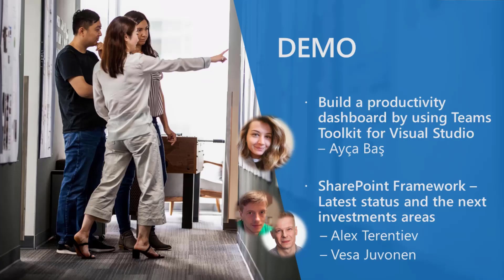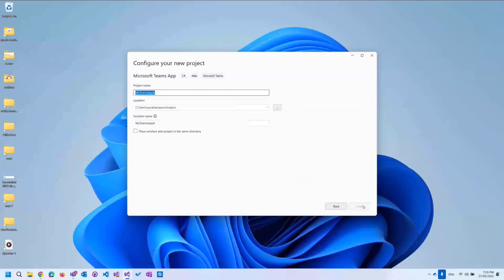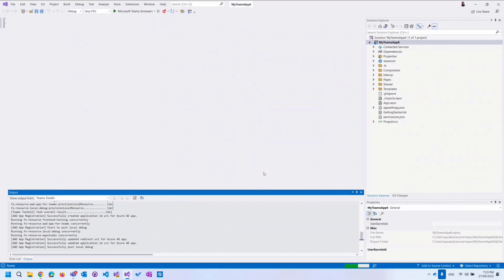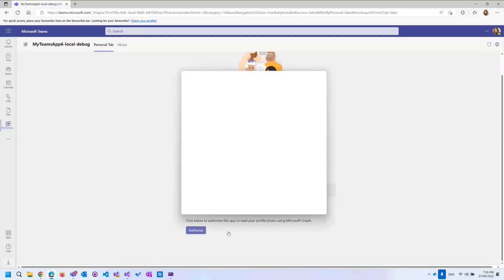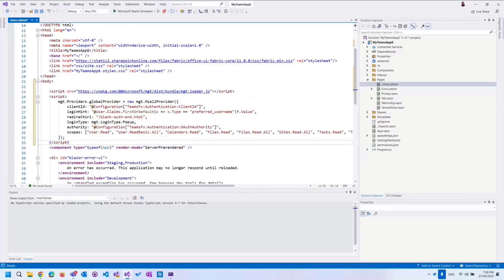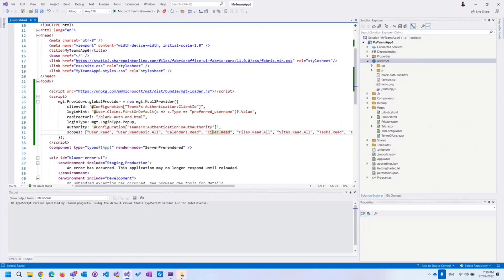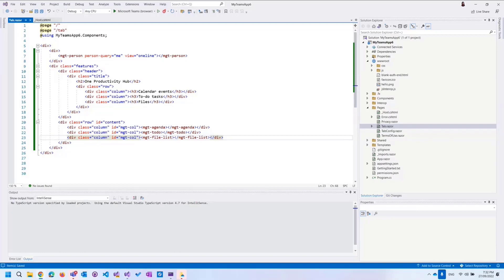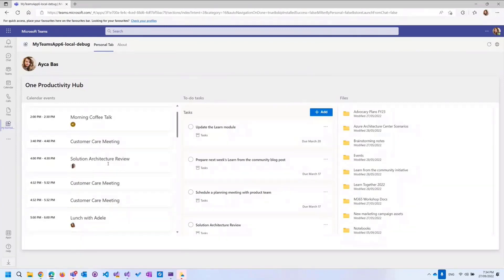Build a productivity dashboard by using Teams Toolkit for Visual Studio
In this 15-minute developer focused demo – Ayça Baş shows viewers how to build a productivity dashboard app (Teams tab) using the Teams Toolkit, .NET and Microsoft Graph Toolkit (MGT) to design tab in Visual Studio 2022. MGT components – agenda, todo, and file-list are used to deliver calendar events, Microsoft To Do tasks and files on dashboard. Create default tab from template, run it and then customize it (update placeholder values for authentication, add components). Now run your completed dashboard! This PnP Community demo is taken from the weekly Microsoft 365 Platform Community call recorded on September 27, 2022.

Demo Presenter
• Ayça Baş (Microsoft) | @aycabs

Supporting materials
• Demo - Getting started with Teams Toolkit for Visual Studio – Garry Trinder (Microsoft) | @garrytrinder
• Dev Playground - Microsoft Graph Toolkit: UI Components and Authentication Providers for Microsoft Graph | mgt.dev
• Article (Tutorial) - Build a productivity dashboard with Microsoft Teams Toolkit for Visual Studio
• Demo - Introduction to Microsoft Teams Toolkit – John Miller (Microsoft) | @jmillerdev